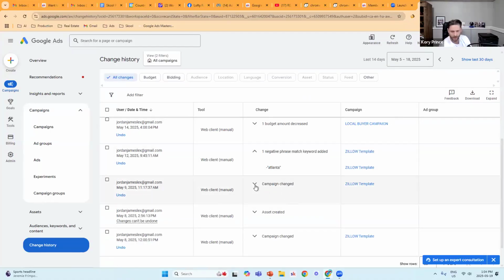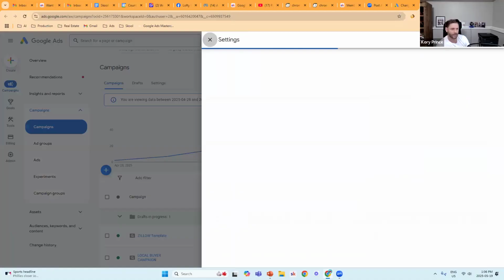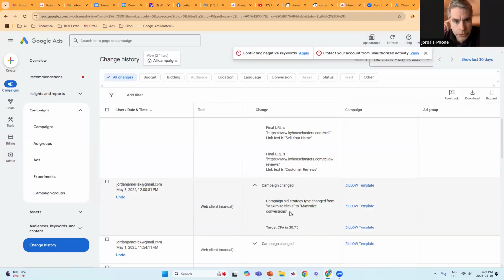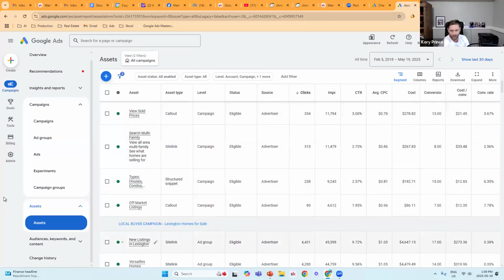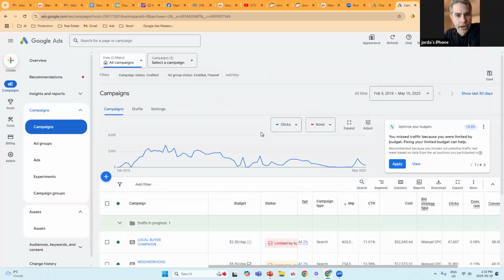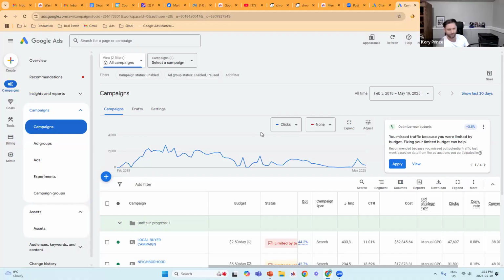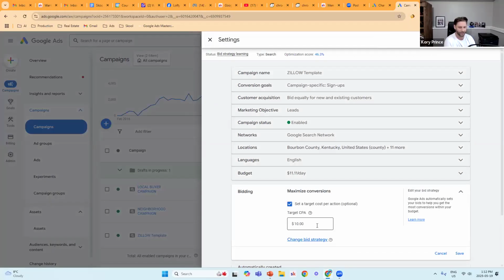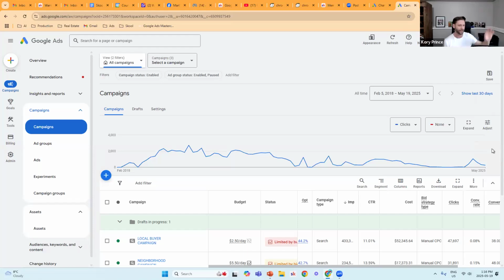Realtor Messed With a Profitable Google Ads Campaign — Here’s What Happened